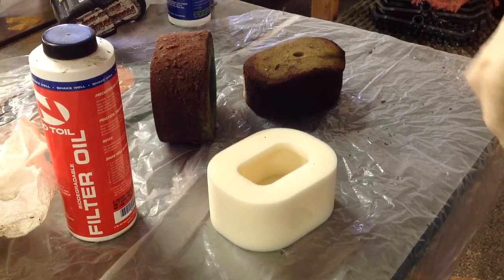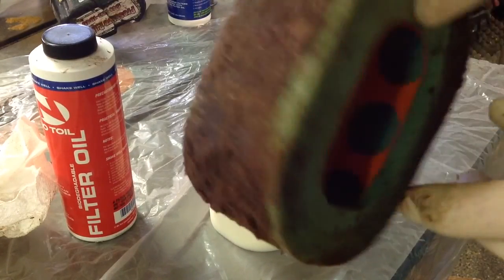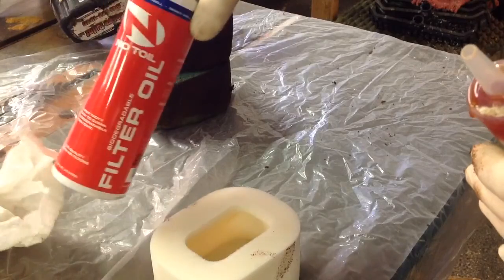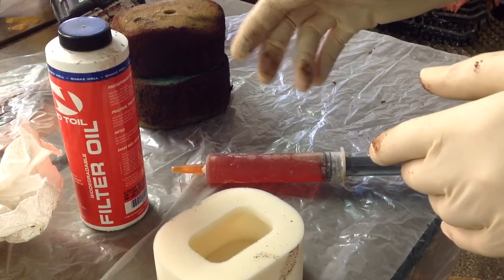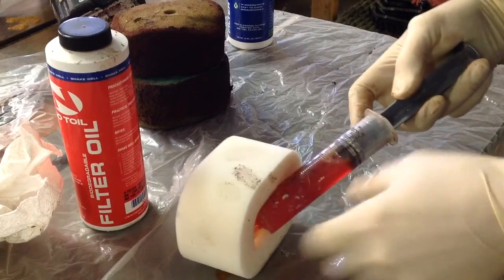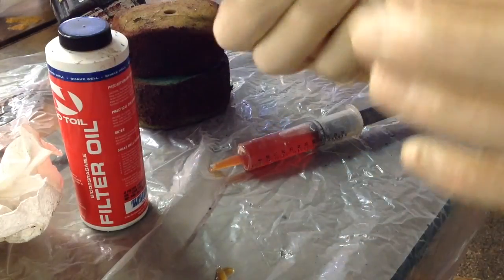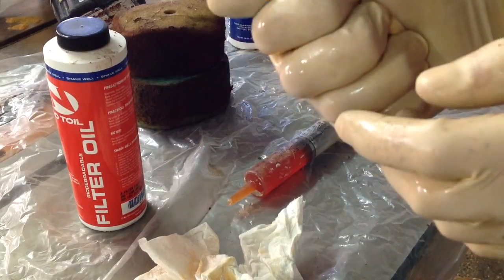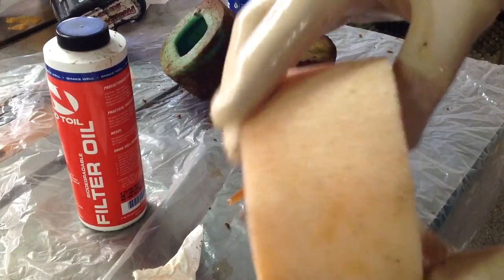MaxFlow Chainsaw Filter element oiling and replacement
A short video on recognizing when a Maxflow filter element should be cleaned or replaced and how to select the correct foam filter oil and apply it to the foam filter element.